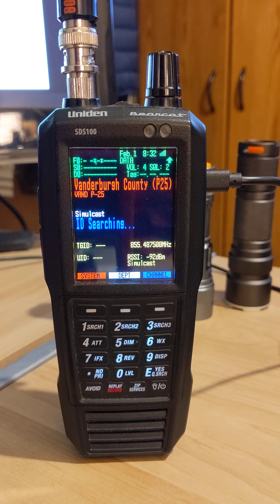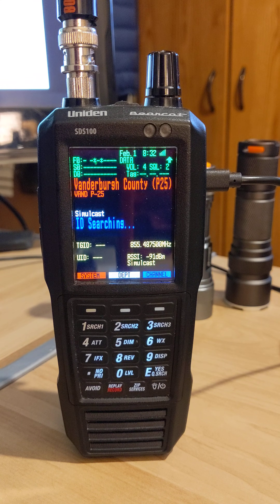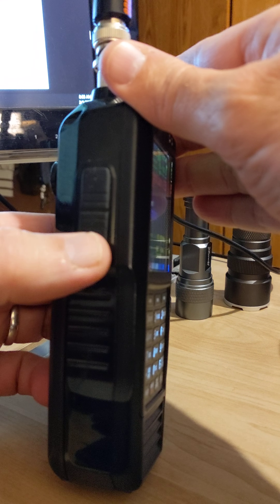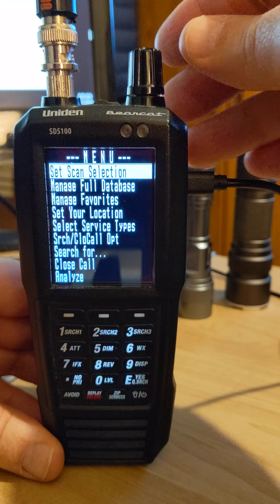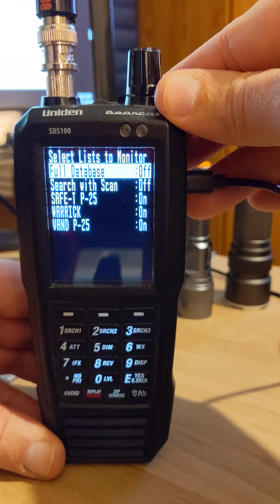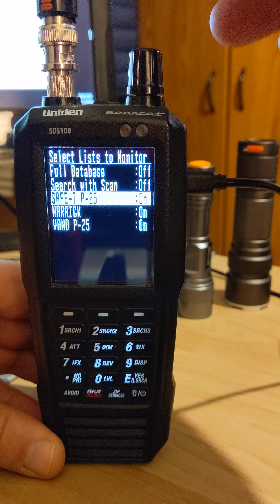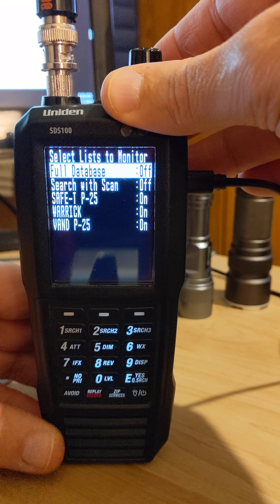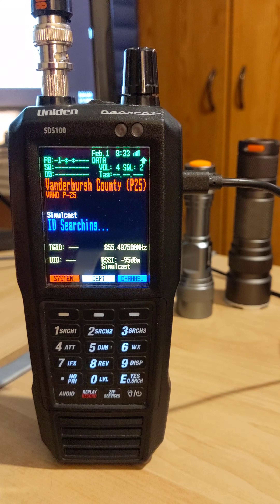SDS-100 How to turn off FULL database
Your sds model scanner should be scanning banks 1 and 3 some maybe 0 and 3 ,If you are scanning whats called the FULL database you want to turn it OFF.This video shows you how.